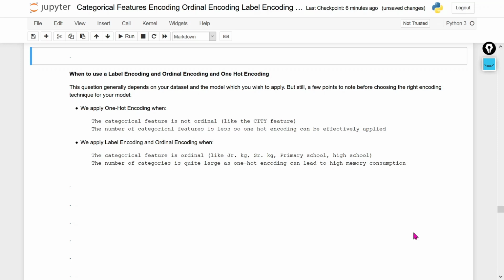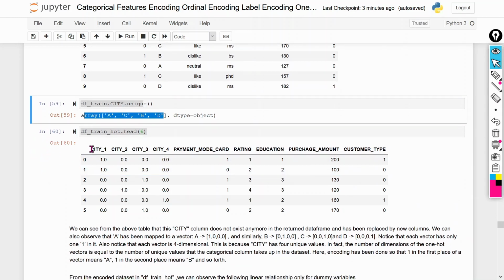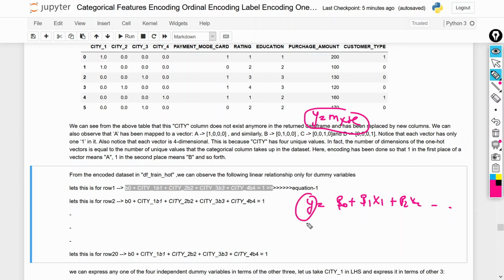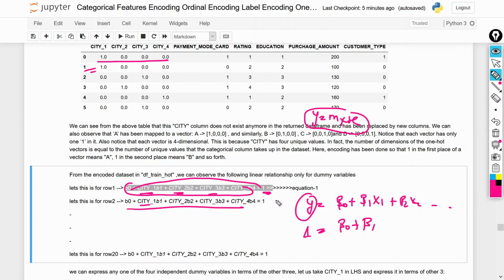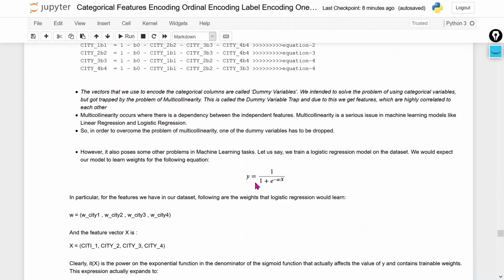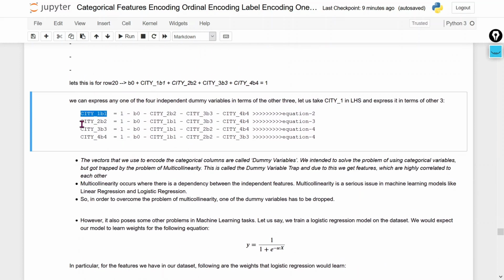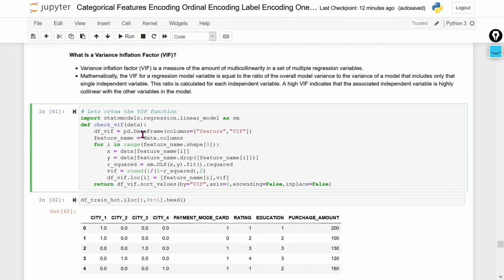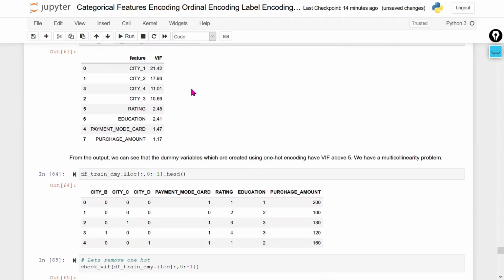Dummy Variable Trap in Machine Learning | Feature Encoding Tutorial 6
During the Feature Encoding in Machine Learning Training pipeline we encode the categorical features into numbers.

In this video I explained when we get the dully variable trap issue during feature encoding with One-Hot Encoding method and how we can resolve this issue.

I hope you are familiar with below encoding methods and if not, please checkout my Feature Engineering Playlist.
-  Sklearn.preprocessing. OneHotEncoder
-  pandas.get_dummies